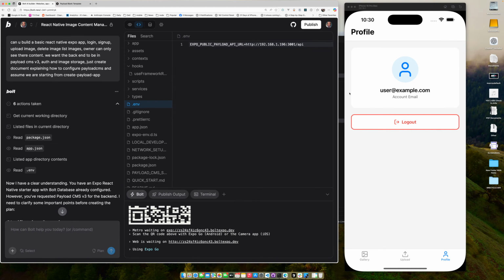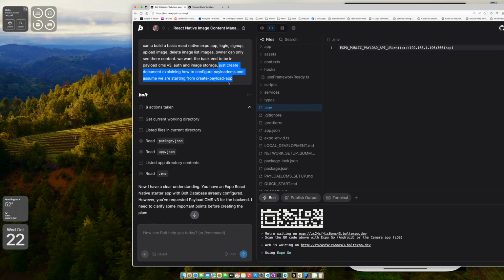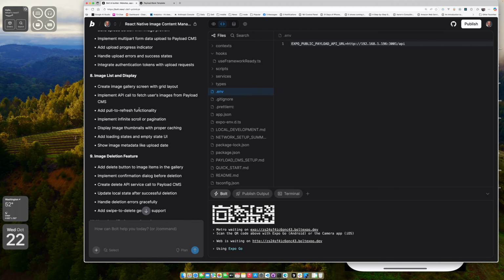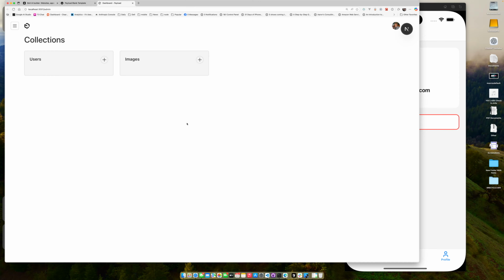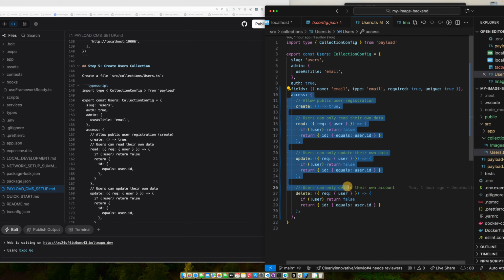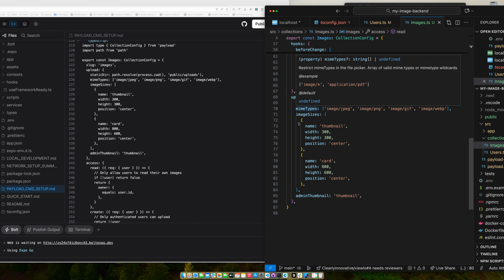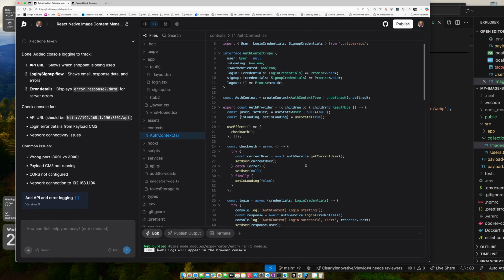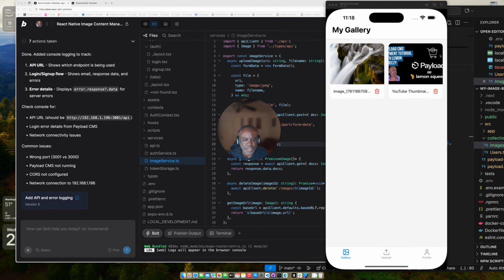Bolt V2 Built My Full Stack Mobile App in Minutes with Payload CMS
I used Bolt V2 to build a complete mobile app with Payload CMS backend - from initial prompt to working Expo app in one session. This video shows the entire process, including the bugs I hit and how I fixed them.

⏱️ TIMESTAMPS:
0:00 - Introduction
1:30 - The Initial Bolt V2 Prompt
4:00 - Setting Up Payload CMS Backend
8:30 - Code Walkthrough & Generated Files
12:00 - Live App Demo
15:00 - Authentication Flow (Login/Logout)
18:00 - Bug Fixes & Lessons Learned
20:30 - Final Thoughts on AI-Assisted Development

WHAT WE BUILD:
Full-stack mobile app with:
- User authentication (create account, login, logout)
- Image upload & gallery view
- Image deletion
- Payload CMS backend integration
- Expo/React Native frontend

THE PROCESS:
I walk through the exact prompt I gave Bolt V2, the code it generated, the Payload CMS setup instructions, and the minor bugs I encountered. You'll see real problem-solving in action - not a polished tutorial, but actual development work.

KEY TAKEAWAYS:
- How Bolt V2 handles full-stack app generation
- Integrating Payload CMS with React Native
- Real-world bugs and solutions
- Whether these tools are production-ready